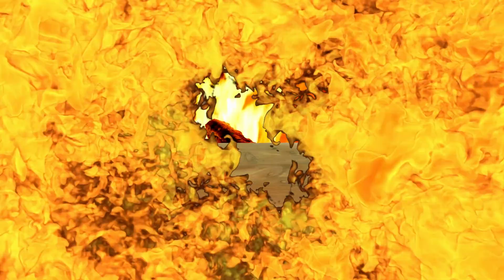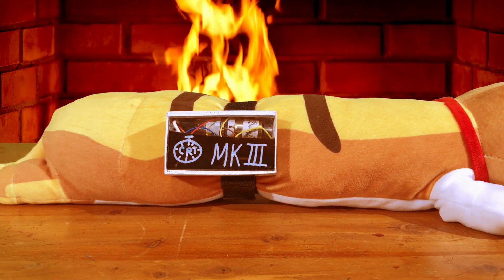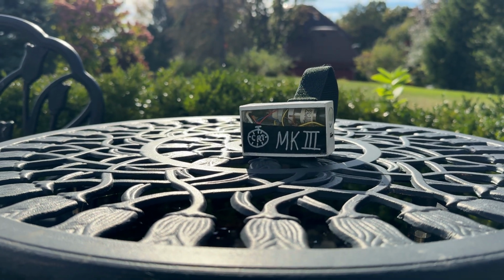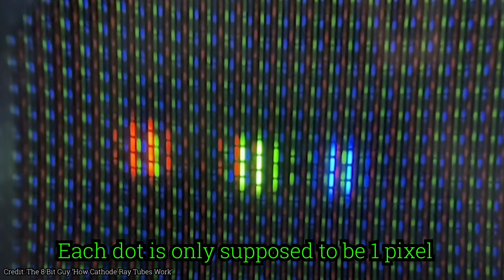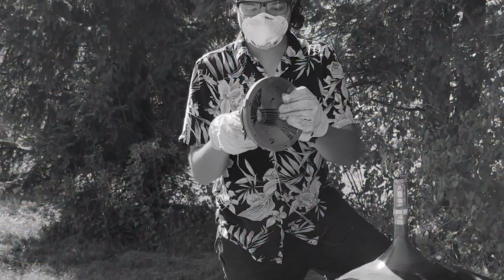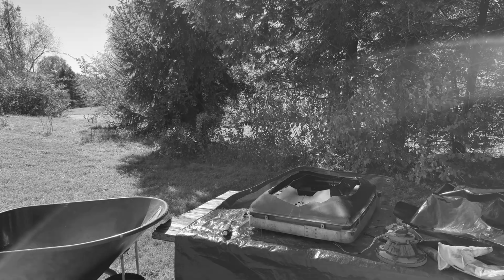CRT Watch Mk III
I have created the ultimate version of the CRT watch.